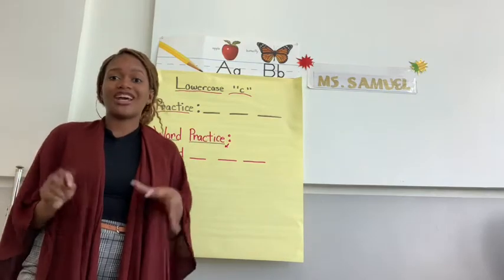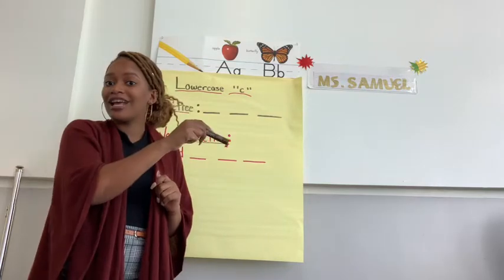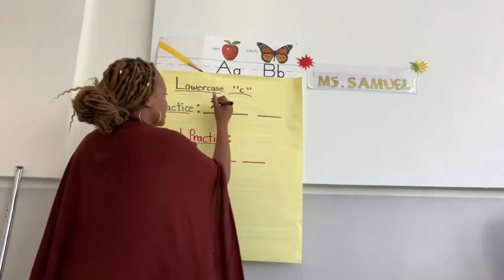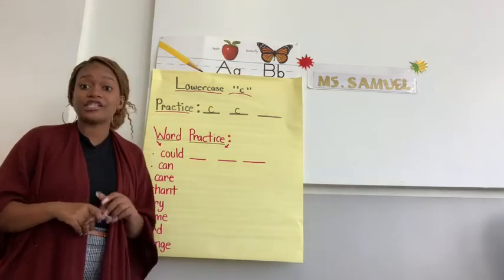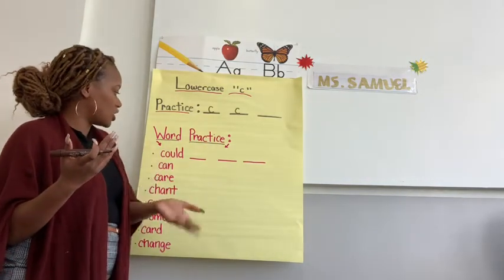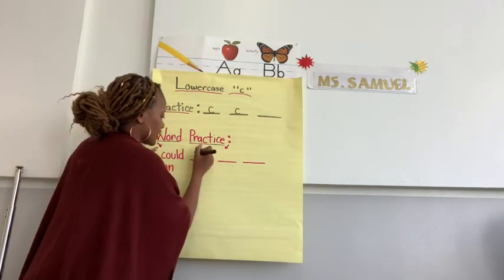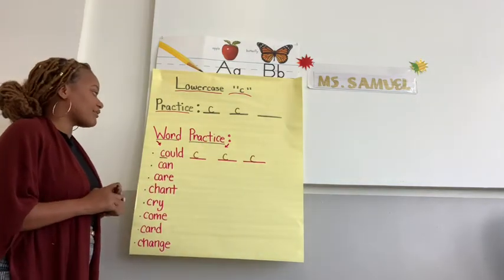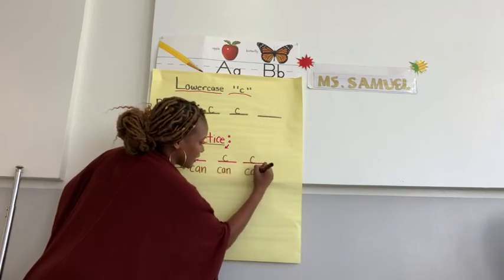September 25, 2020_1st & 2nd Handwriting